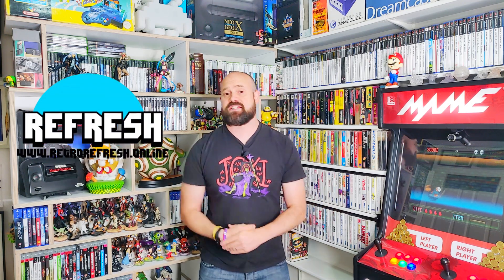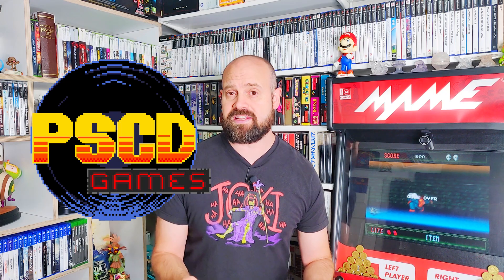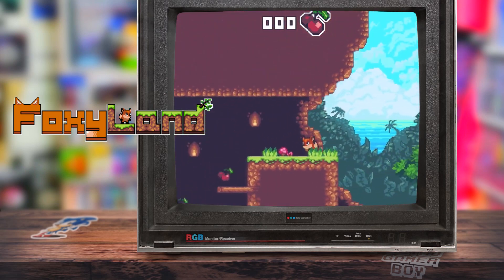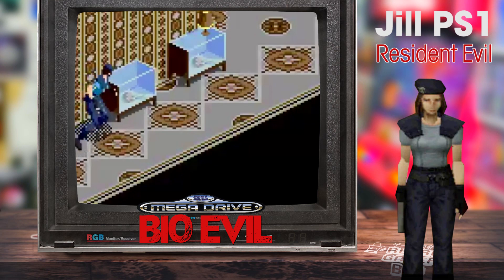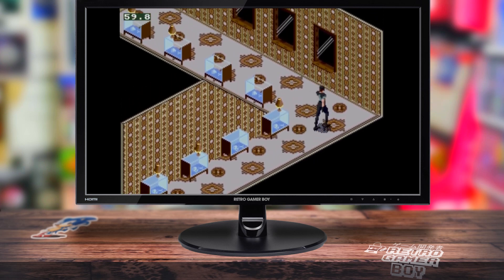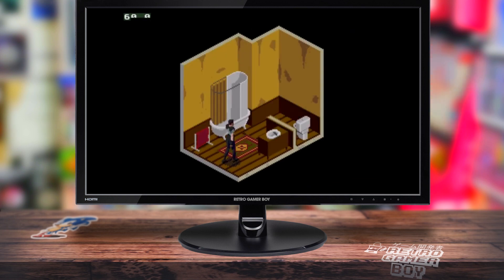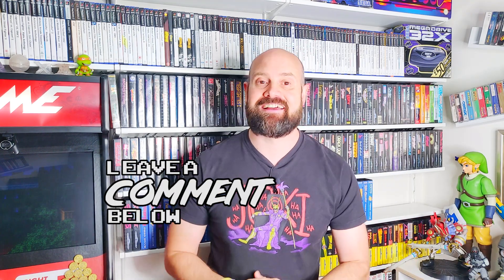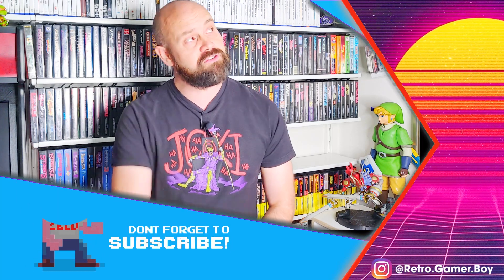Resident Evil on the Genesis & Mega Drive – Bio Evil Dev Interview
Resident Evil is coming to the Genesis & Mega Drive and the Retro Gamer Boy show has had the opportunity to put a few questions to the dev team creating this homage to the original. Bio Evil is a full port of the original game to Sega’s classic 16Bit console. PSCD games are well on their way to pulling of one of the most ambitious ports in 16Bit history. If you are a Resident Evil fan, if Resident Evil Village has you excited, then maybe you should also check out this stunning game.

Resident Evil, Bio Evil, PSCD, Retro Games, Mega Drive, Sega Genesis, Sega, 16Bit, Village, Resi, BioHazard

Konnichiwa! Are you a retro gaming fan? Then this channel is for you. Hi, I’m Retro Gamer Boy and I’m a games developer and I’ve worked for companies like PlayStation, Xbox, and Ubisoft. Crafting some big hit titles, some of which are now considered retro games😊 but at my core I’m a retro gaming fan like you.

Join the brand spanking new global community for retro gamers and fans of nerd and geek culture.

Do you love retro gaming? Then grab yourself a Retro Gamer Boy t-shirt or stickers from TEEPUBLIC. Or just show off your fandom with the Retro Gamer Boy Fan Boy range.

For even more retro gaming check out the Retro Gamer Boy Instagram channel. Here you find rare on unique pieces from the history books of gaming.

You are free to:
Adapt — remix, transform, and build upon the material for any purpose, even commercially.